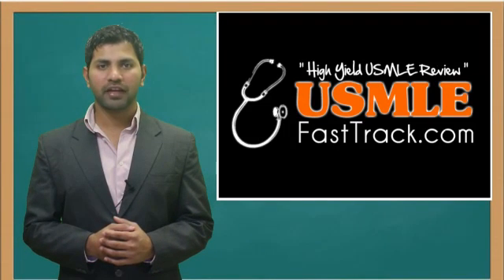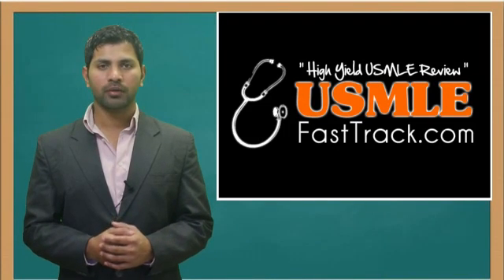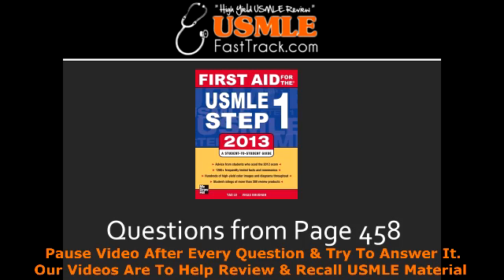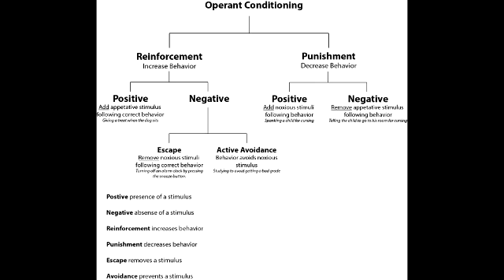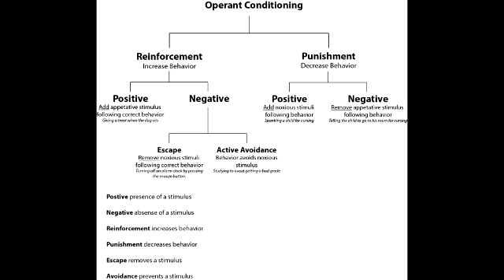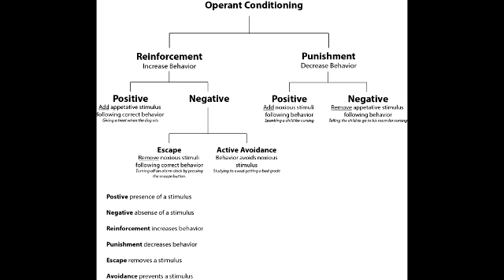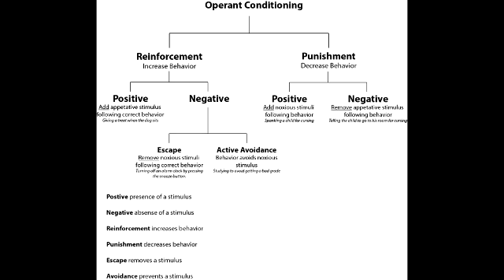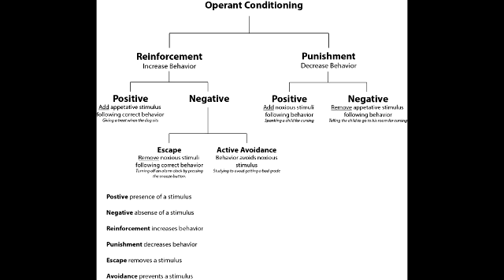Operant Conditioning - Positive/Negative Reinforcement, Punishment & Extinction